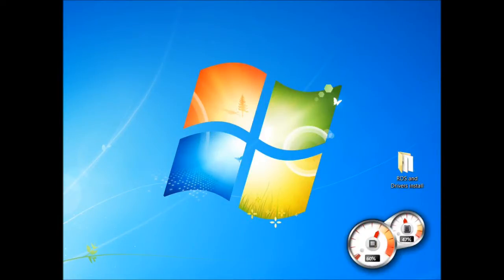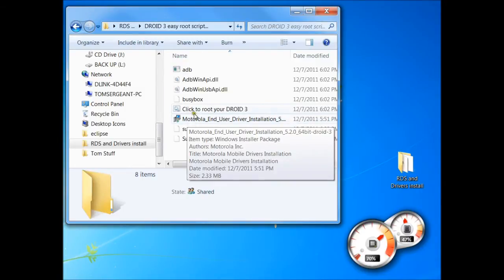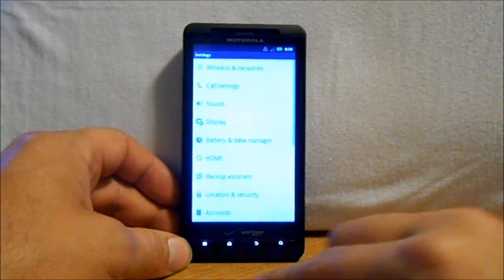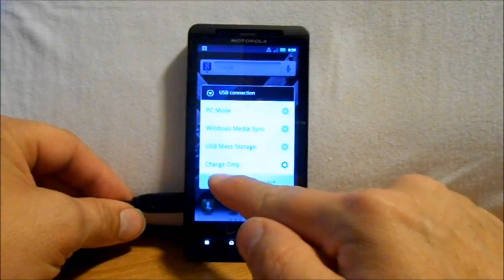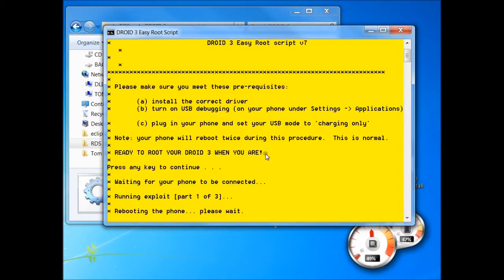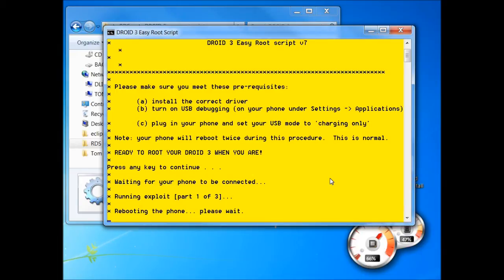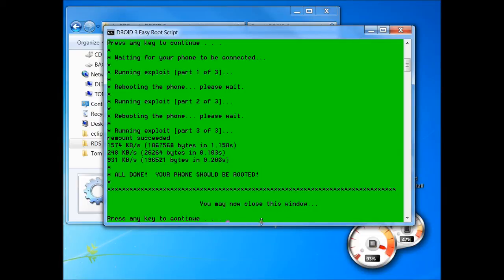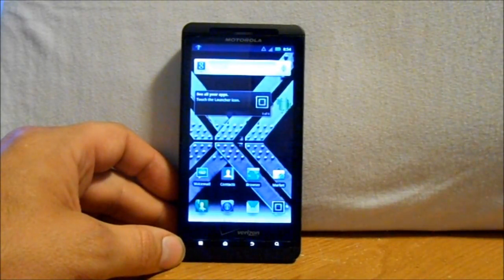How to ROOT Motorola Droid X2 or the Droid 3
How to Root A Motorola Droid X2 with easy root can be found at XDA developers web site under Droid X2 or Droid 3
Note make sure unknown sourse is checked in settings

Link to motofail for the Droid 3 also need the motorola drivers for this